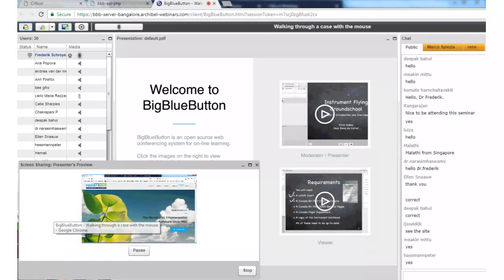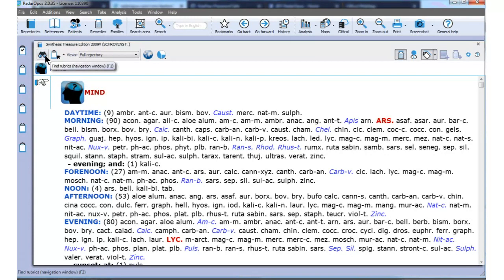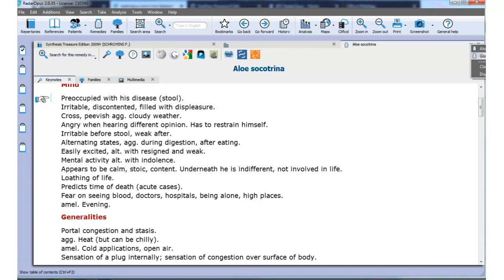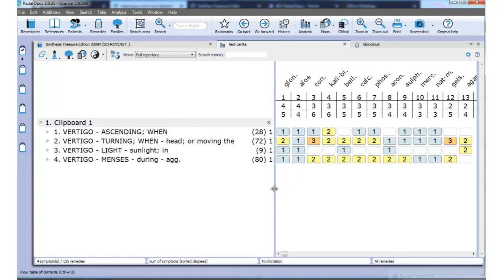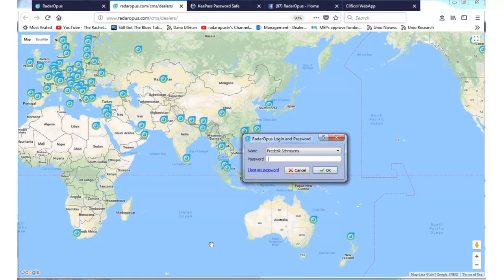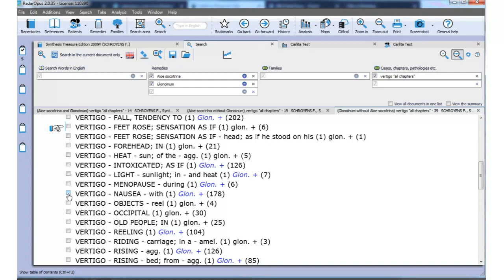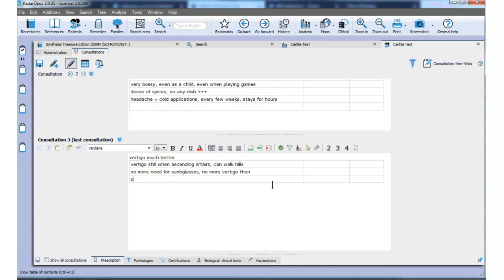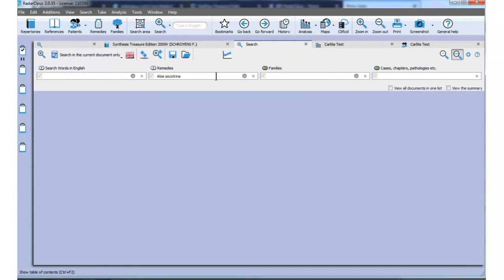Walking through a case with the mouse in RadarOpus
Use mouse to find, take, analyze, save and recall the repertory symptoms; save analysis to a new patient file; open patient file and recall analysis; add prescription and pathology; open RadarOpus using the password (usefuleness); compare aloe and glon in vertigo; add evaluation to the patient file; send case to Clificol